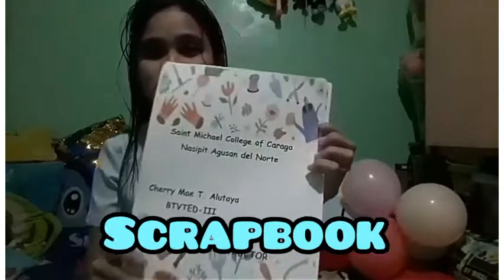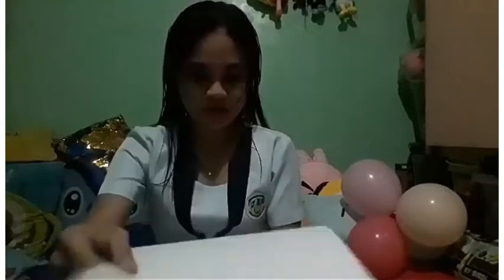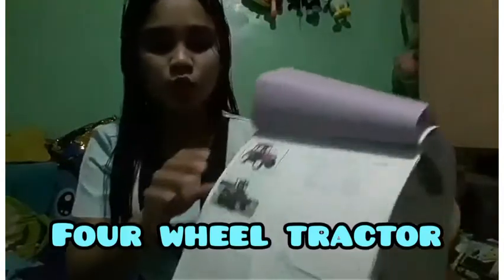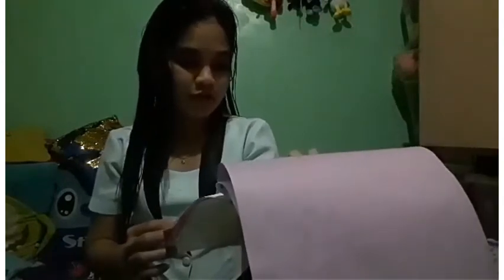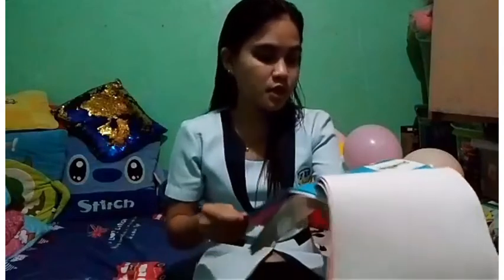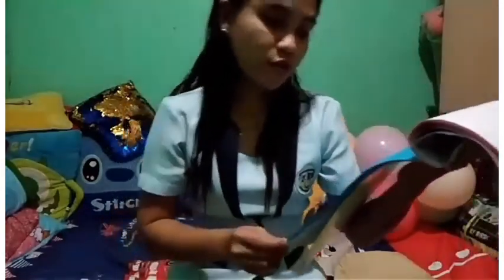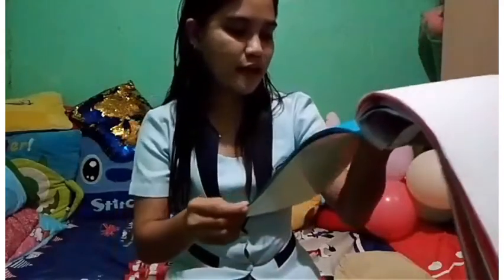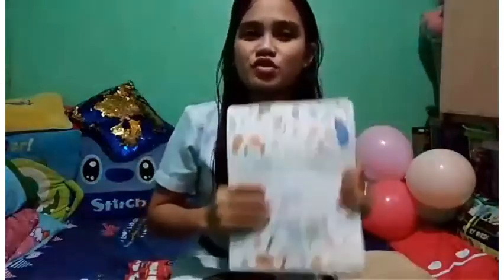SCRAPBOOK ( FARM EQUIPMENTS)